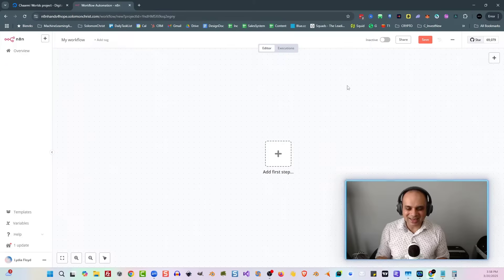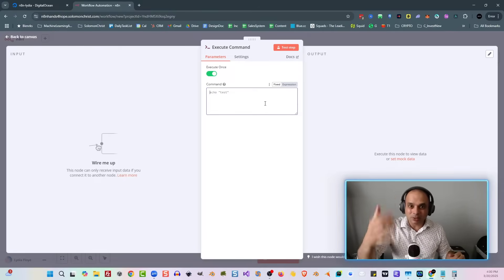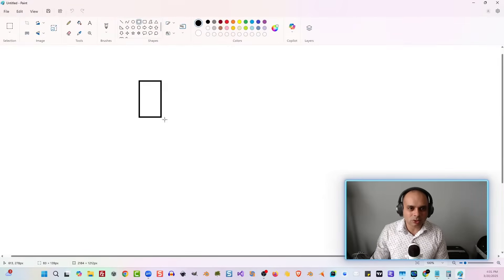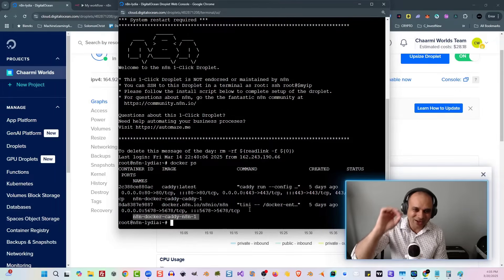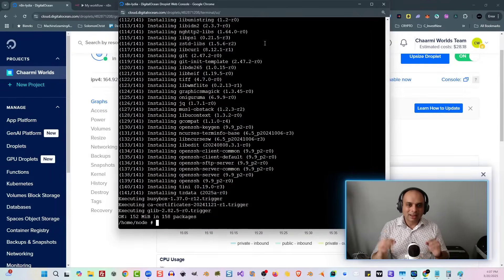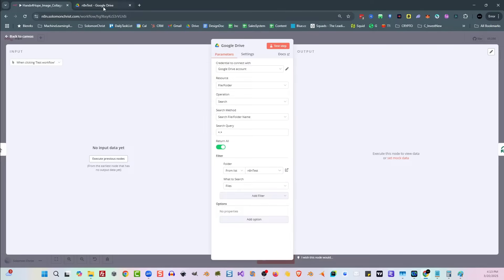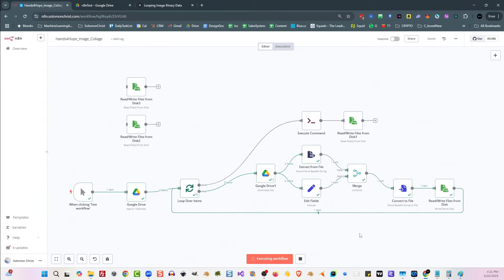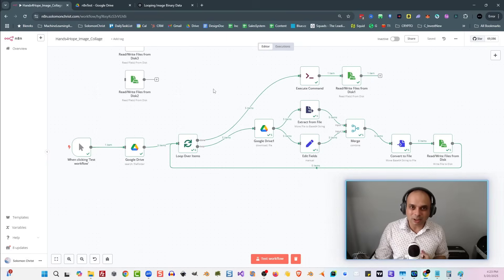How To Make N8n Work with FFmpeg in 10 Minutes FAST!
Welcome one and all to my "How To Series" on Artificial Intelligence and Machine Learning!

The goal is to learn AI+ML and Automation and use it to live the most extraordinary lives possible! I truly believe that these new technologies can revolutionize our lives and by looking at how we can automate every area of our lives with these technologies we can achieve true health, wealth, happiness and success!

Are you an AI Software Company or have a tool, app or software you want me and my team to review in relation to AI + ML and Automation? Also in some cases a tool or software may not fit with the theme of AI + ML and Automation and so we reserve the right to refuse a review if it doesn't match our audience. Thank you! Me and my team are looking forward to reviewing your amazing app, tool or software!)

In the AI Automation Series I go over some amazing AI + ML Automations using some of the latest Tools and Technologies.

Join me on my journey to AI+ML Mastery!

Looking for Remote Work?
DigitalOcean $200 Credit (I get $25 DO Credit per Signup - Thanks for your support)